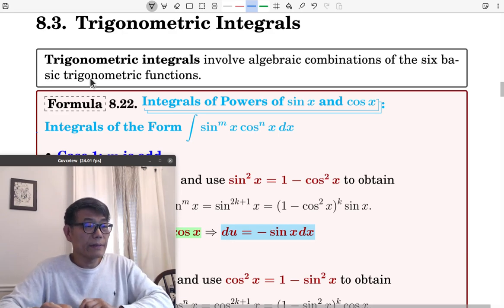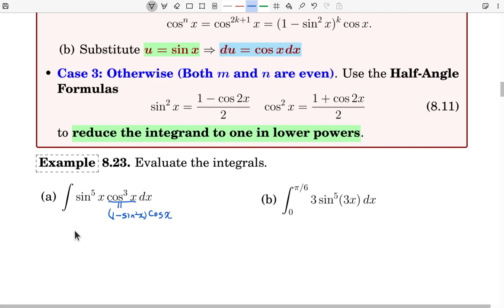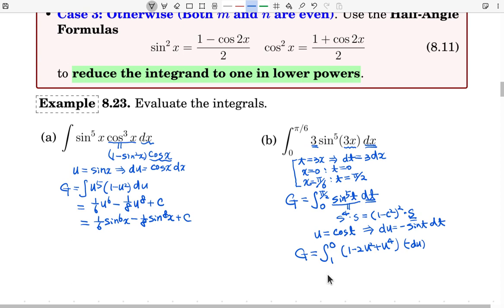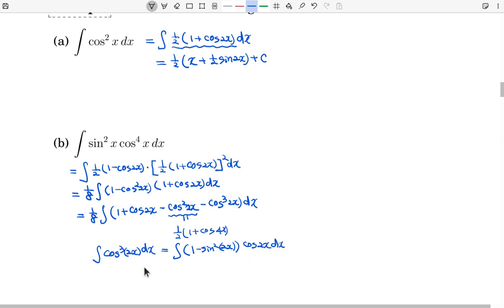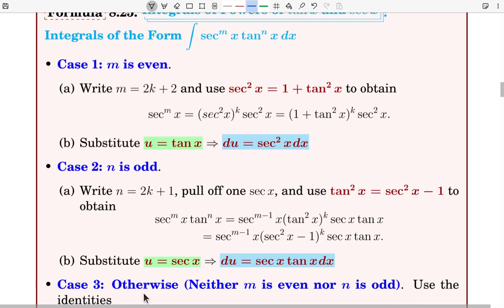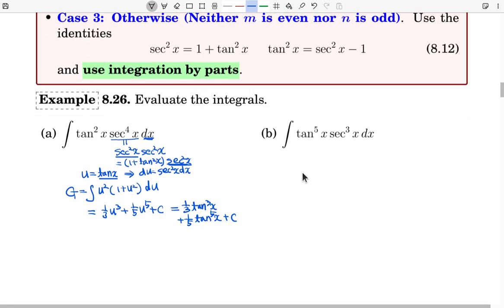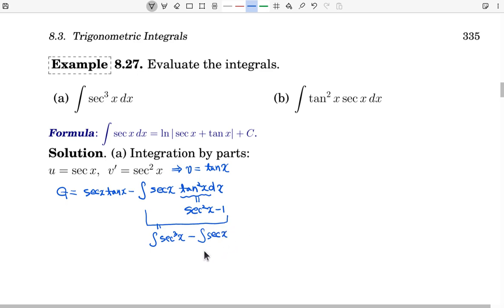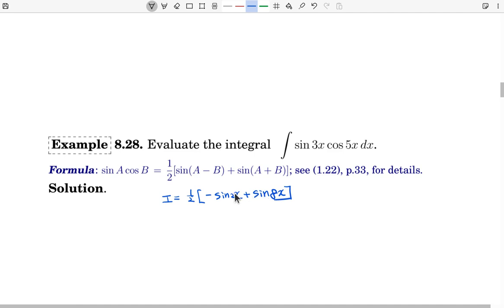MathTalent Calculus Section 8.3 Trigonometric Integrals